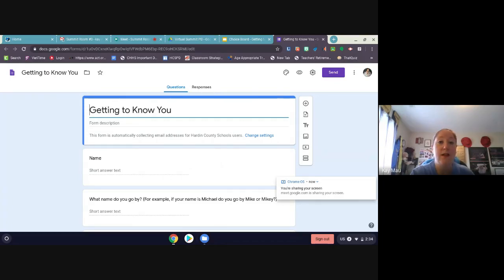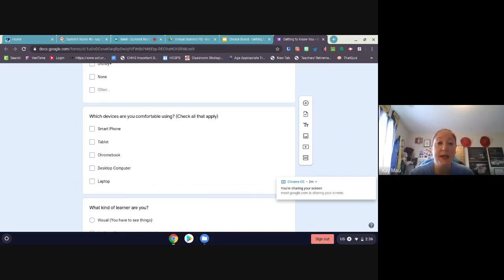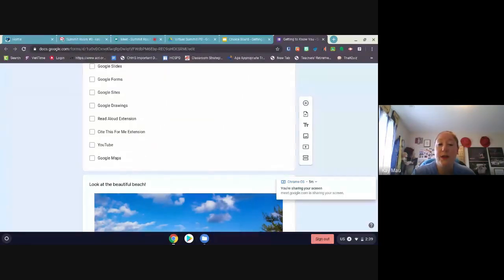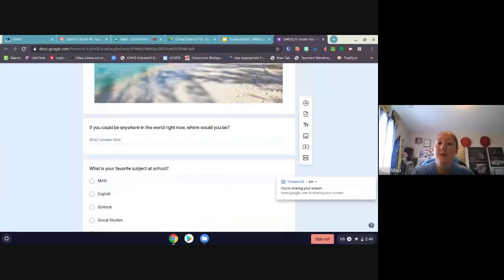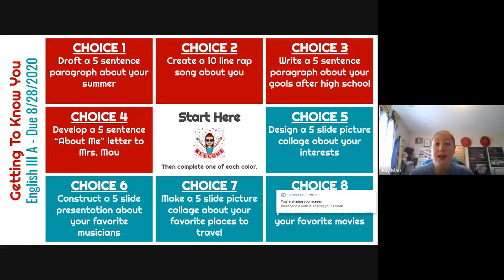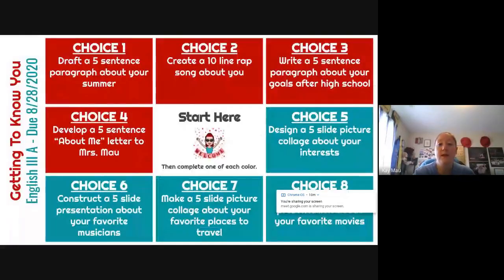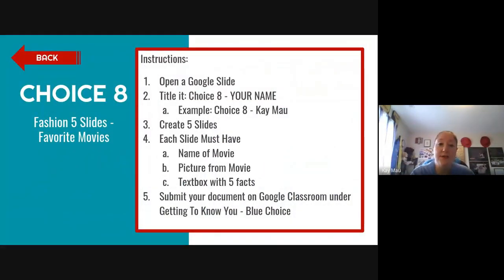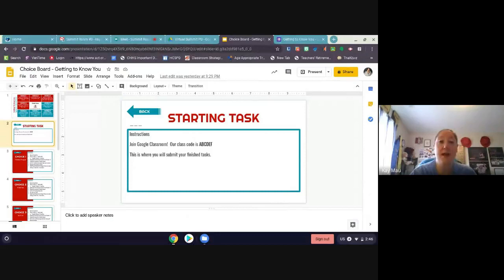Summit 2020: Getting to Know You & Google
Kay Mau
Getting to know you activities that can serve as both a way to learn about students to begin developing repoir while providing a formative assessment to establish written expression levels as well as proficiency with Google Docs, Google Slides, and Google Sites. Teachers would be taught how to create choice boards that could be used in the classroom or with NTI. Teachers would also be shown how to make their own examples of the activities so that they would be able to help the students as needed and establish repoir with the students by letting the students know about them. Creation of choice board and activity examples would also help teachers improve skills for either classroom instruction or NTI.